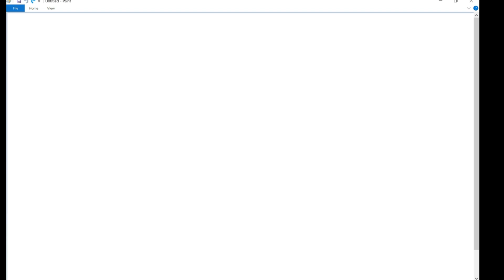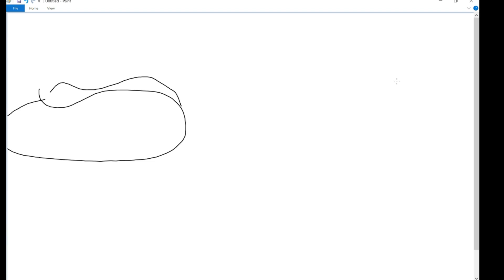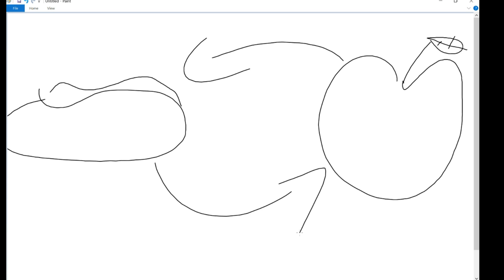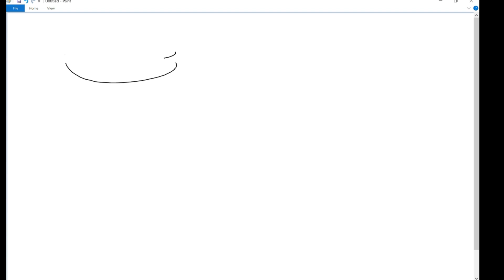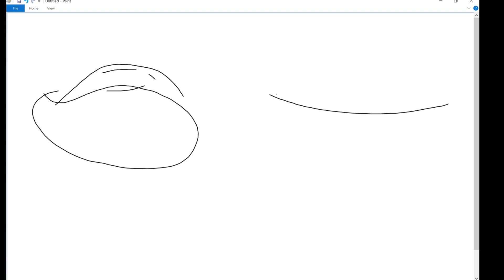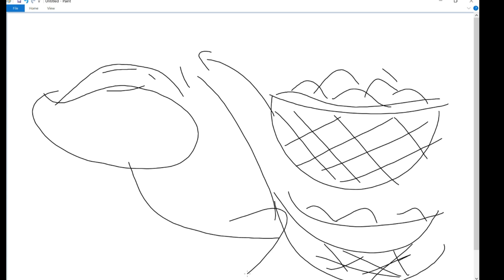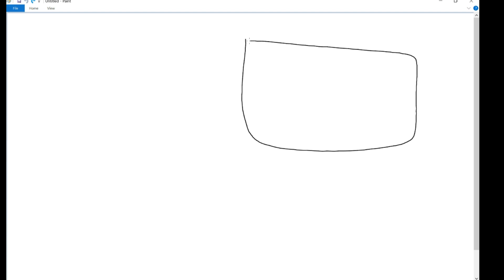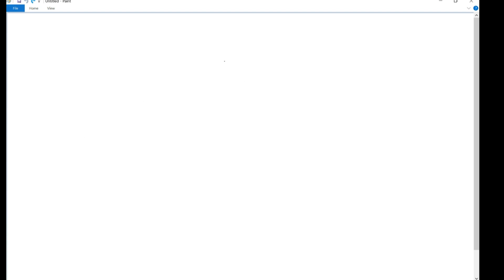Why cant we just print more money?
A lot of people often wonder why we can't simply print more money. It makes sense, I mean if we need more of something that we an make, why not make more of it? I wish it was that easy, but unfortunately doing that would have major consequence, hopefully after this video you will understand why we can't just print money